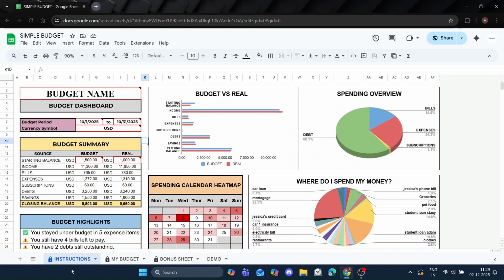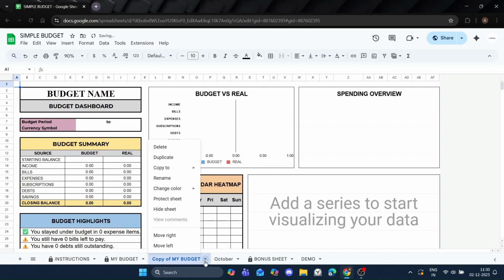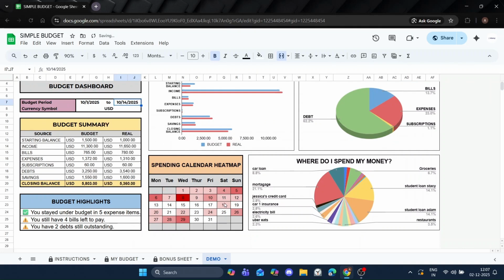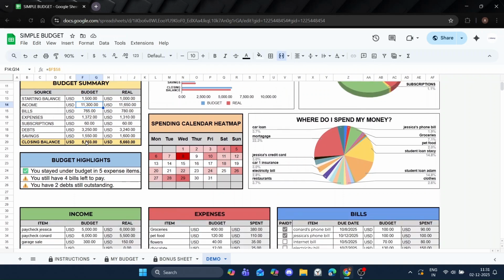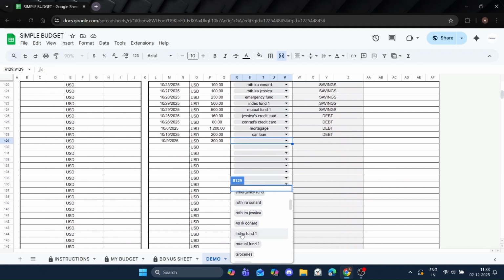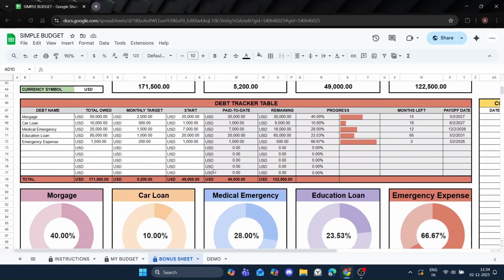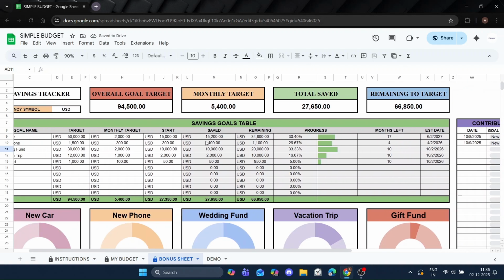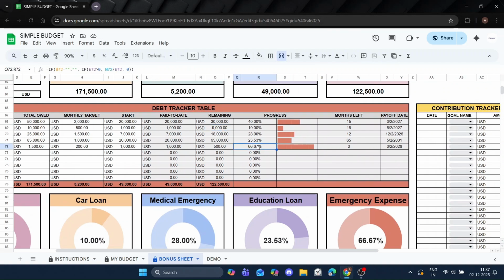How to Budget in Google Sheets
🌸 Dusty Pink